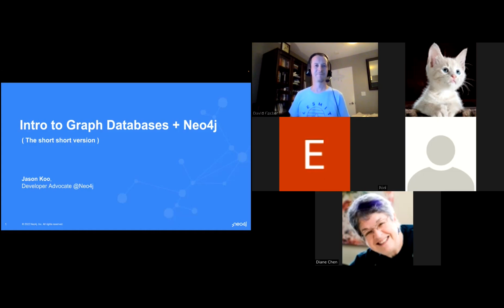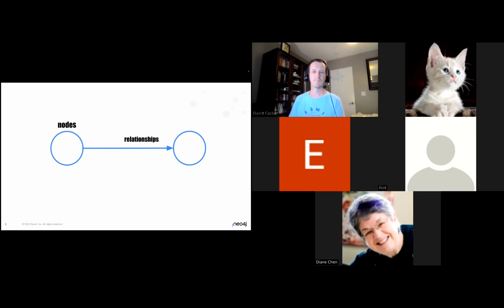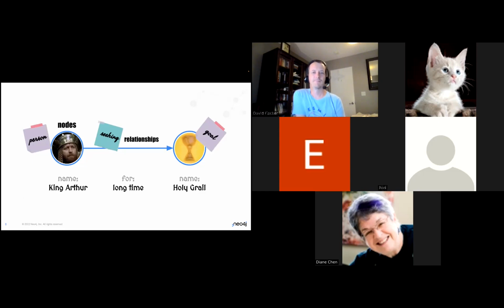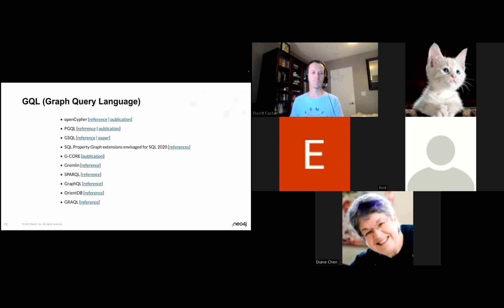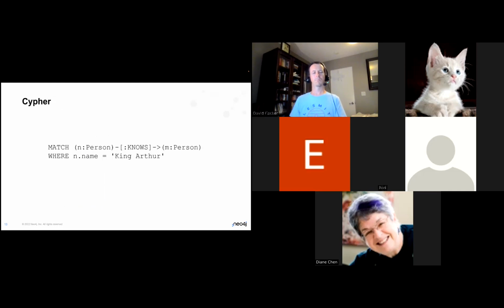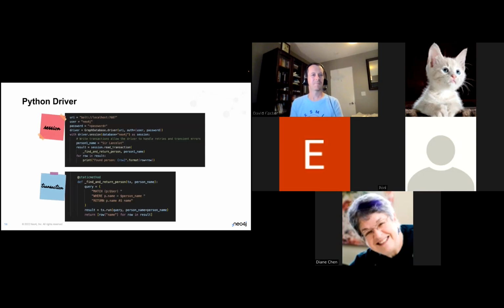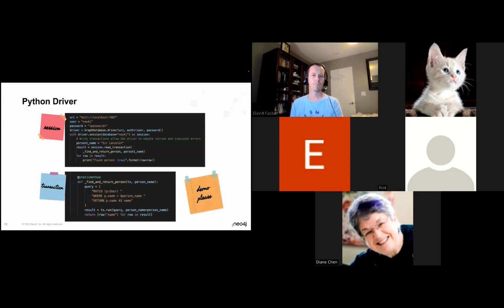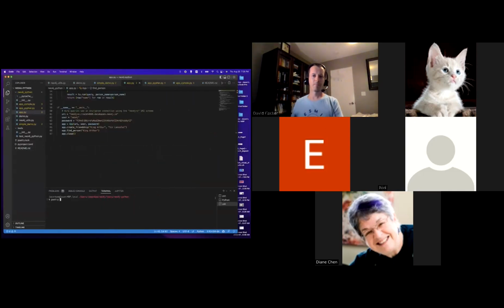Jason Koo - Introduction to Graph Databases and Neo4j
Jason Koo presented this talk at a virtual San Diego Python meetup on August 25, 2022.